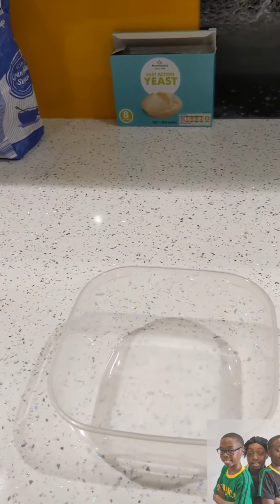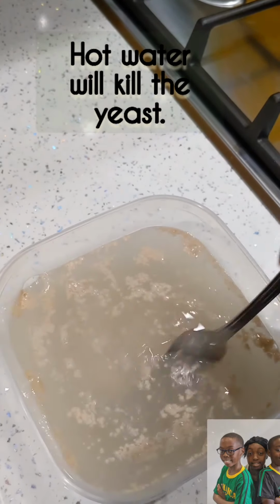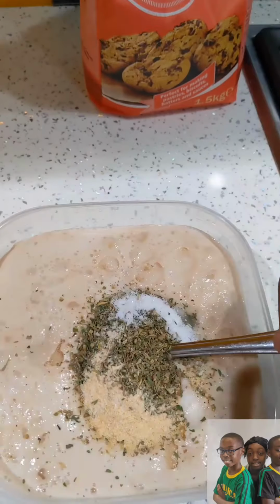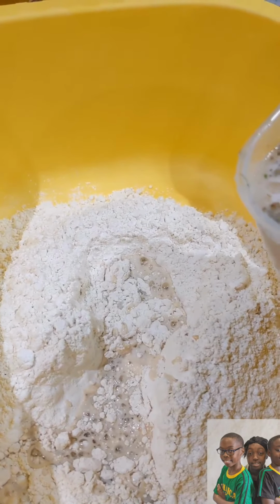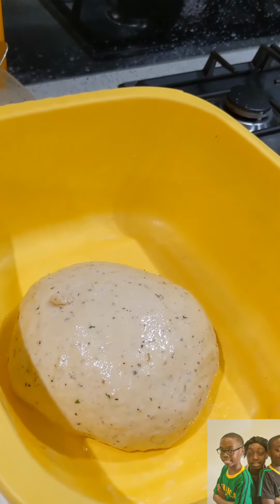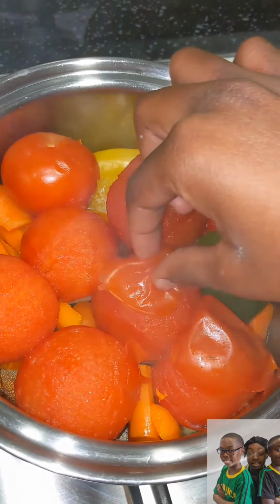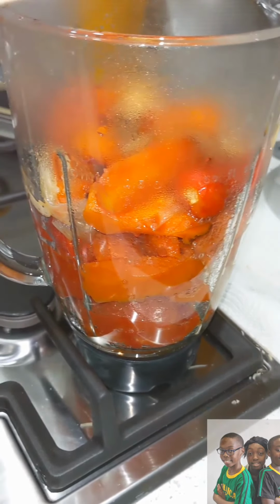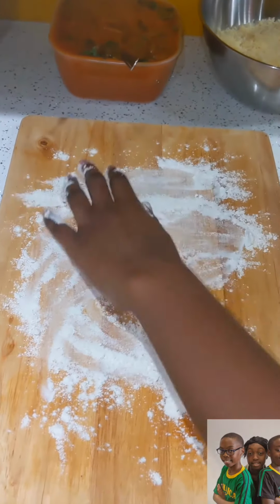How to make pizza|Our Three Jamaican Mini-chefs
Today we present a simple, moist and delicious pizza recipe. It's much cheaper than buying it from the shops and more importantly, you know what's in it! Plus, you can choose the toppings you want. Below are the ingredients:
Ingredients
THE DOUGH
 2 X 7g Fast action dried yeast or 4 tsps (In the video it says 4tbsps. Sorry that is the wrong measurements).
  Sugar 2 tbsps
  Warm water 2 and 1/2 cups
  Oil 6 tbsps
  Salt to taste
  Garlic powder 1 tsp (Optional)
  Dried herbs 1 tbsp (Optional)
  Plain flour 6 cups

THE SAUCE
  Carrot 1 large  and sliced
  Onion 1 medium and sliced
  Garlic 6 Clove
  Bell pepper 1⁄2
Tomatoes 5-7
  Chopped basil leaves 1⁄4 cup
  Salt to taste
  Paprika/chilli powder to liking
  Sugar to taste (Optional)

Bake at 180 degrees Celsius for about 25 mins or until the crust is golden brown.